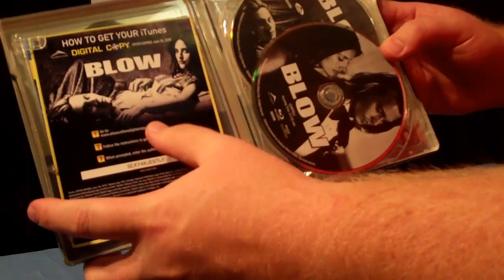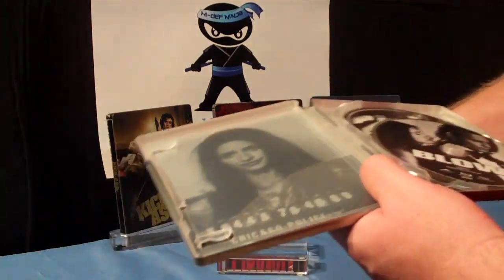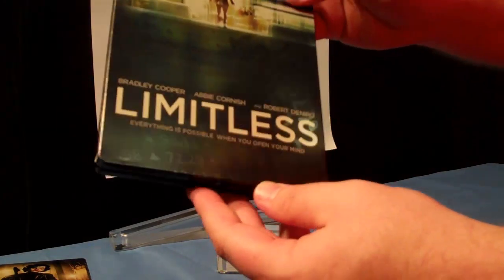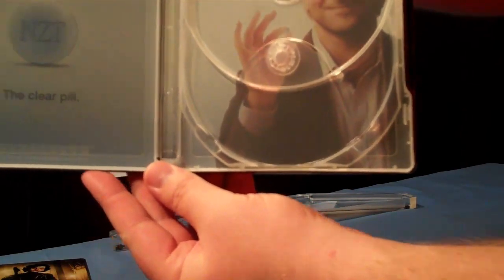Alliance Blu-ray SteelBook Wave Unboxing Review - Hi-Def Ninja - hidefninja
First Look Unboxing/Review Reveal of the Alliance Blu-ray SteelBook Wave.  I apologize that the camera was tilted a bit lower ; better next time! Individual Videos Below! Join the SteelBook Collecting fun at the  hidefninja.com forums